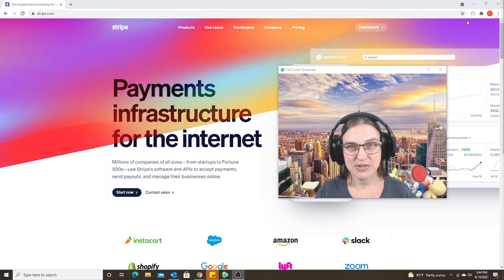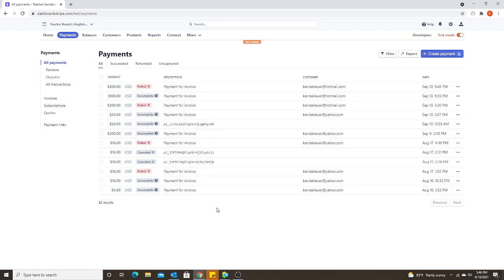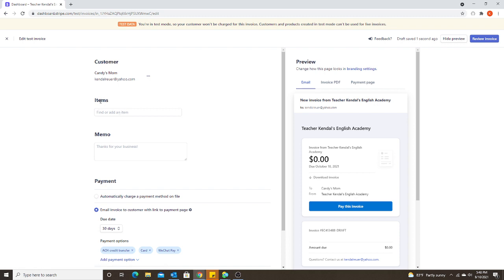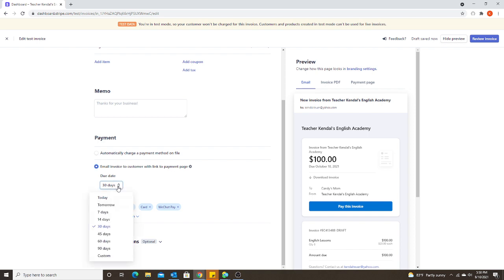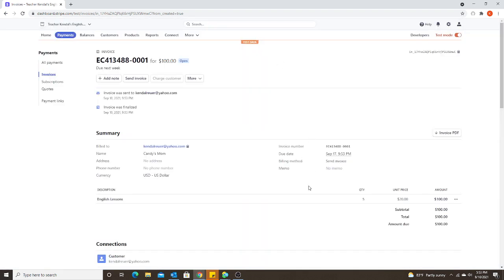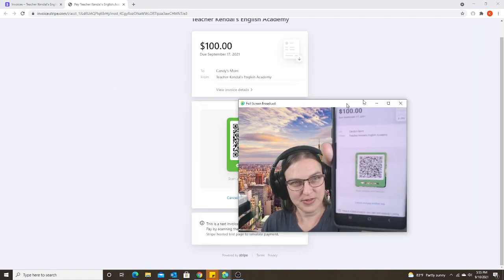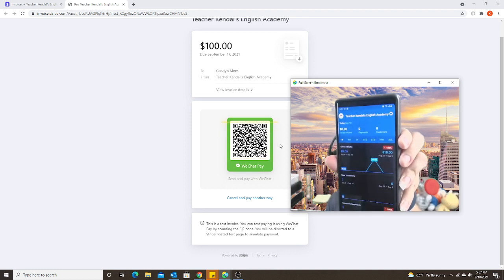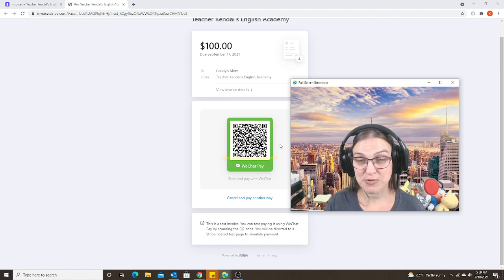Stripe: How to activate WeChat Pay, send invoices, and receive payment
This video will walk you through all the steps to make sure you are able to receive WeChat Payments through your Stripe account.

You can send this message to parents explaining how to open and pay the invoice.

请您在电脑或平板上打开邮箱，然后点击我发送给您的邮件里面的链接，选择微信支付，生成二维码之后，然后用您的手机的微信来扫描这个在电脑或平板上的二维码。只有在您手机外的其他设备上识别，才能完成付款流程。